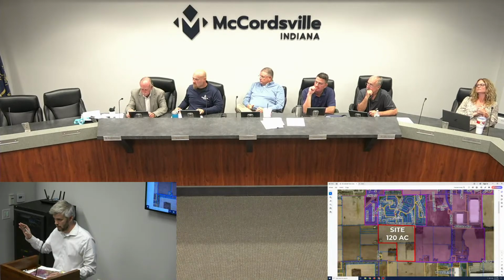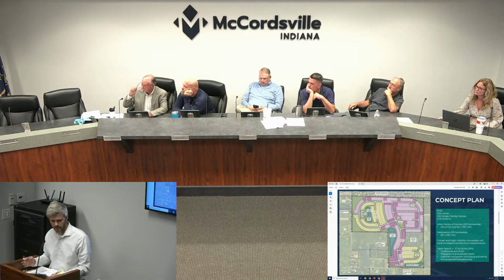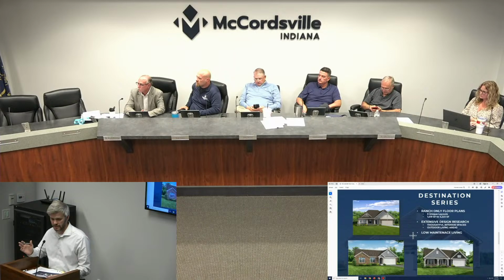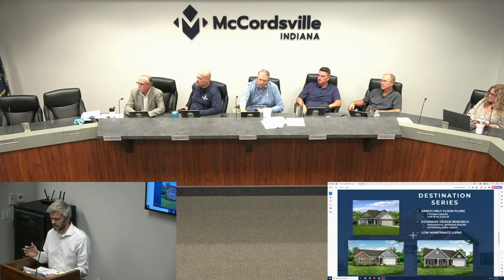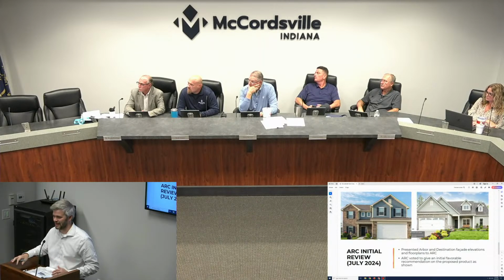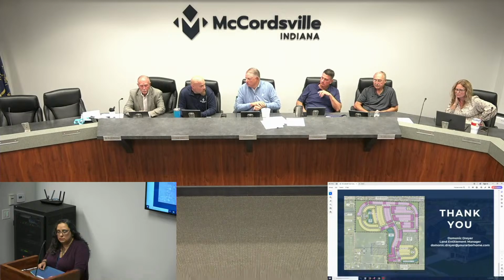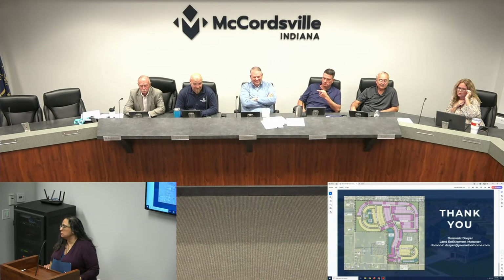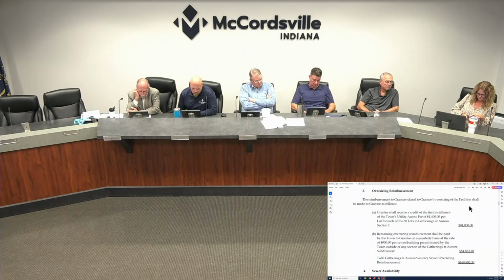McCordsville Town Council 10/8/2024 Part 2